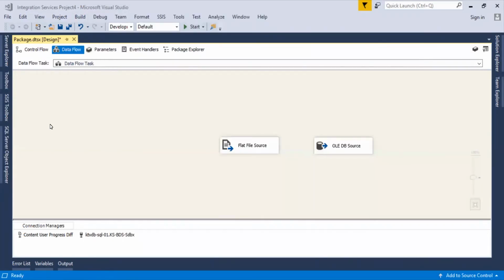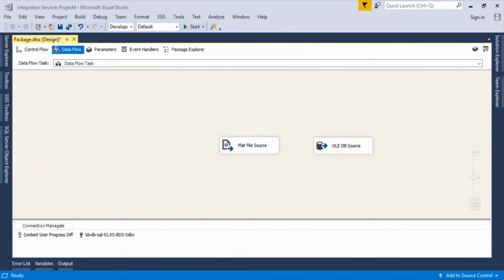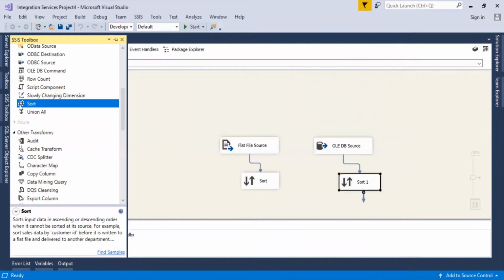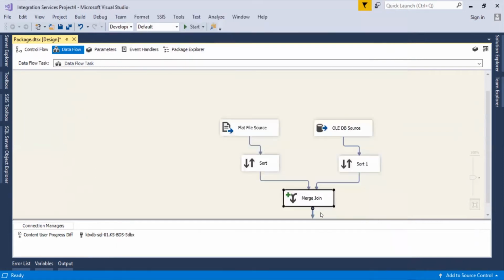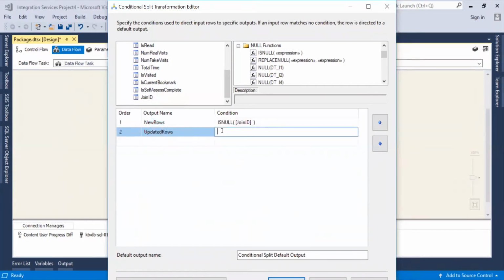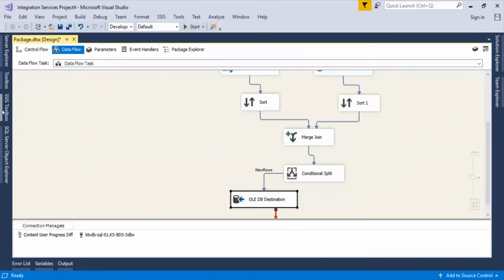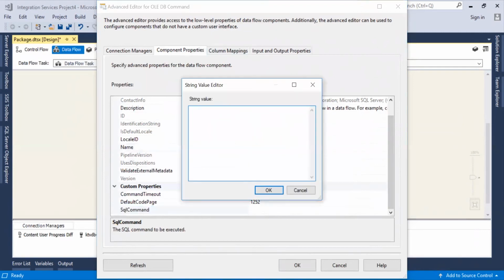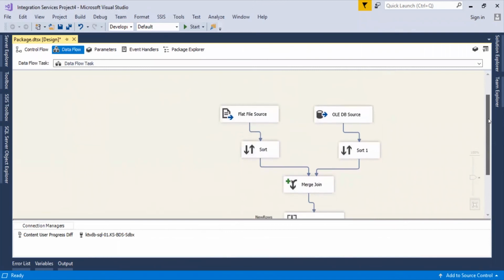Brightspace Data-sets Differential Package Walkthrough